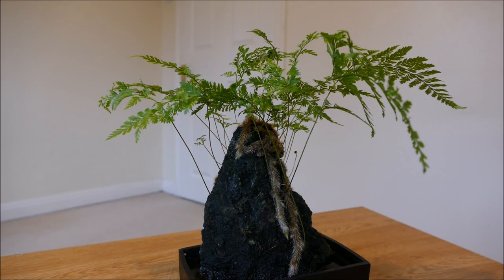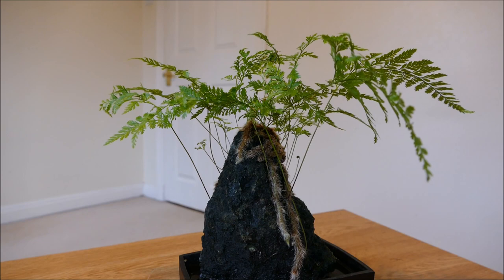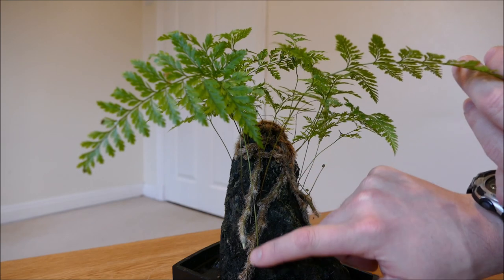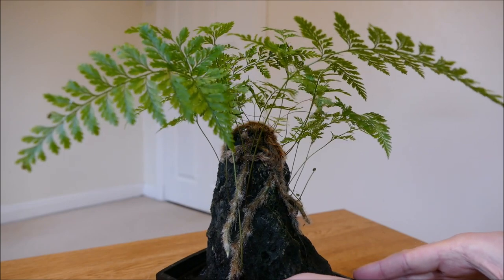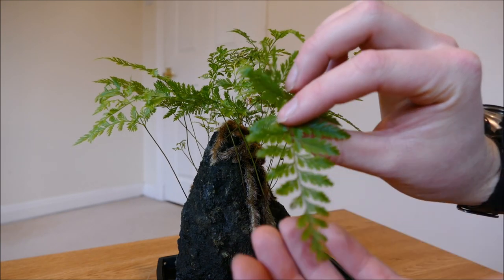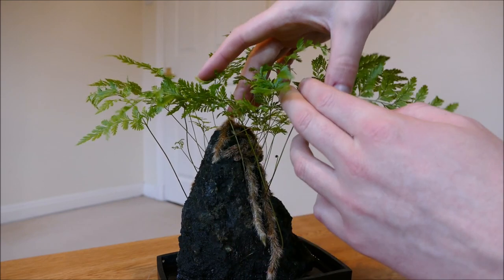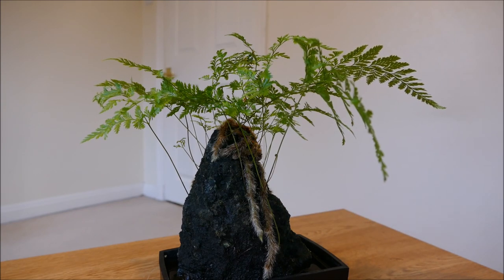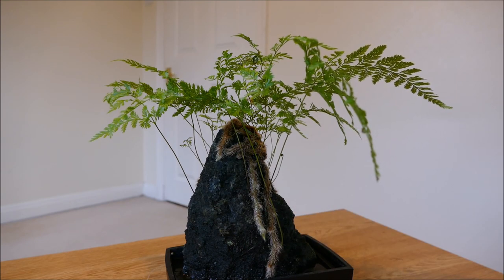Davallia Fern Growing On A Rock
My latest addition to my plant collection is this Davallia fern growing on a lava rock.  Davallia ferns are Epiphytic, which means they grow on other plants such as tree branches. This porous volcanic rock provides a great surface for the plant to grow on as it can soak up water and keeping the surface damp at all times.